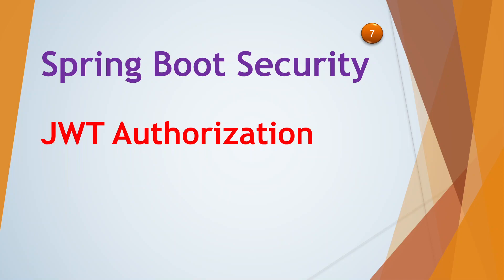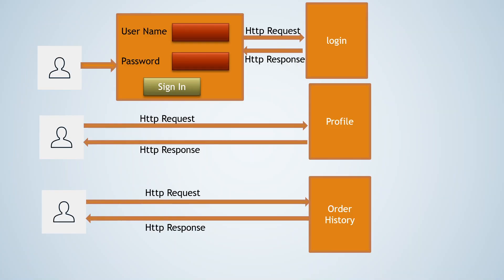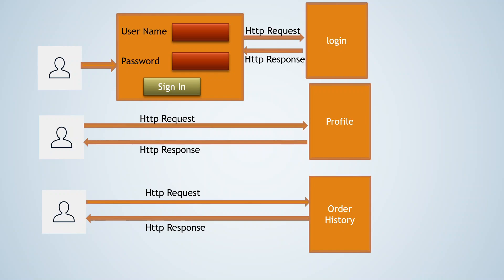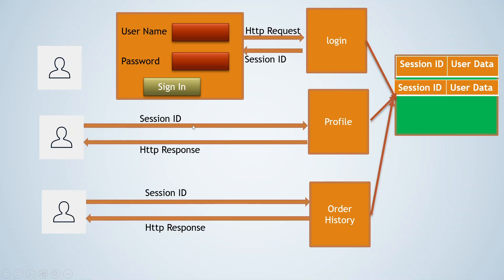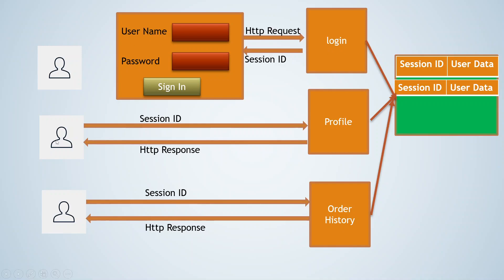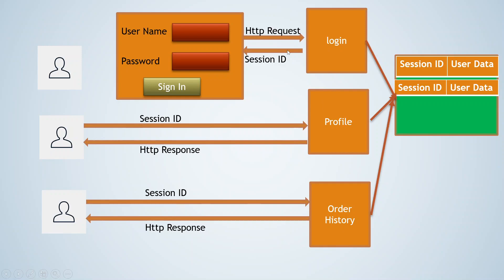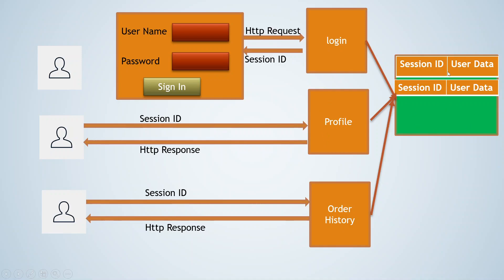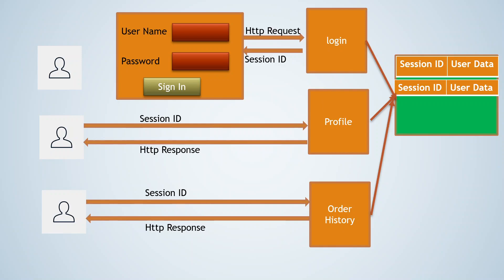7 Spring Boot | Spring Security | JWT Authorization - What is it?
This Video explains session id based authorization, what are the problems with it, how is it solved by JWT based authorization. Explains the need of JWT.